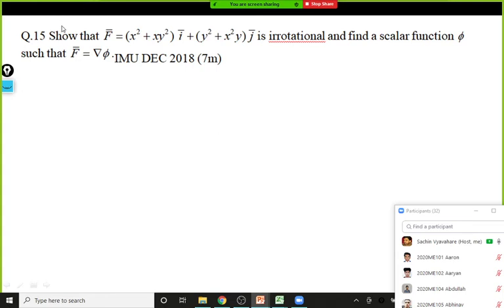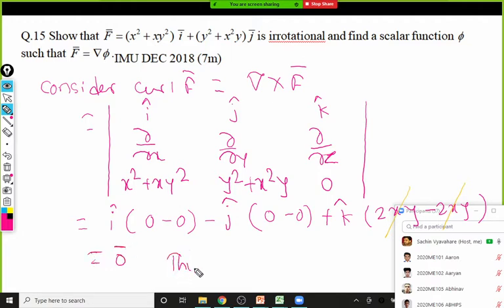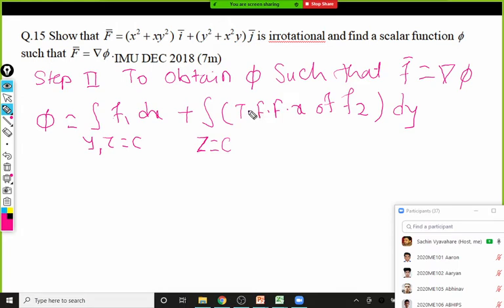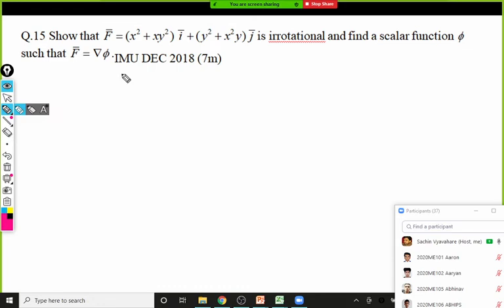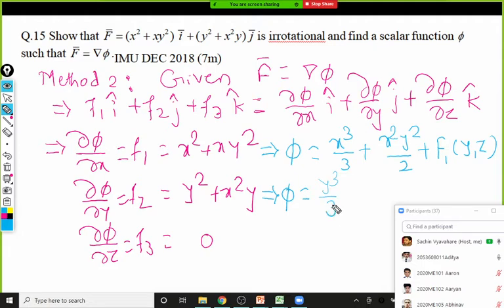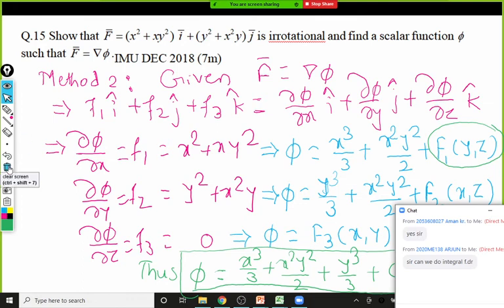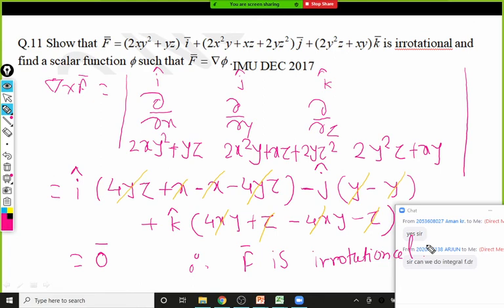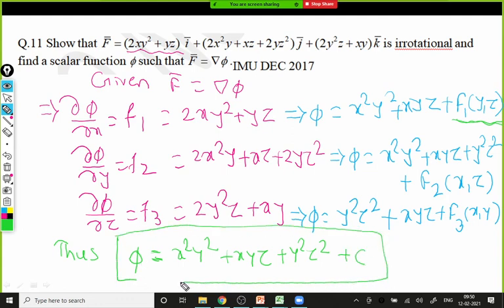Curl Q 15 Q 12_Part3